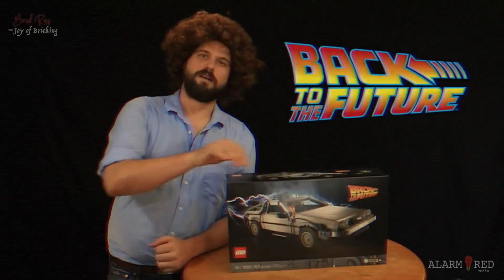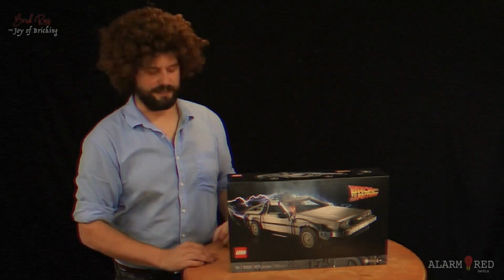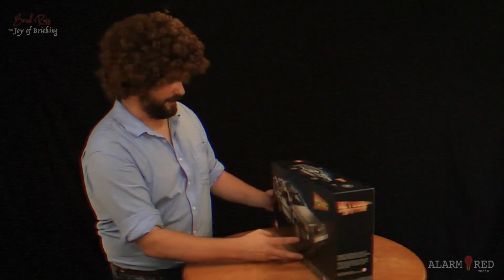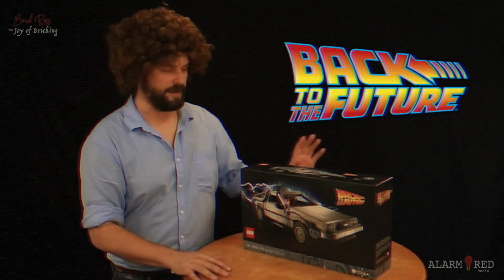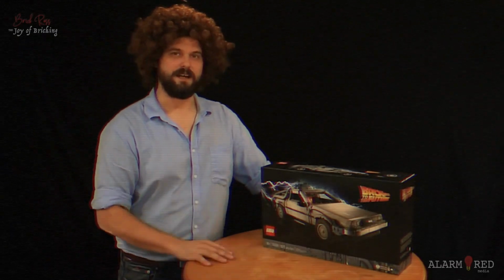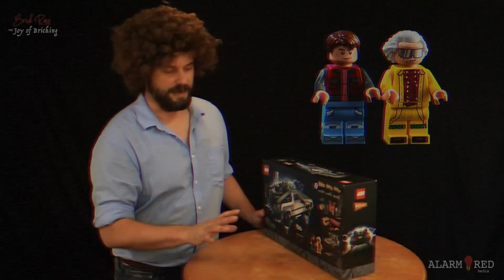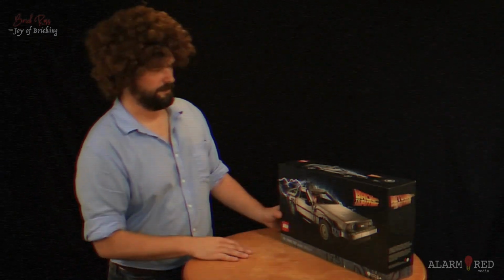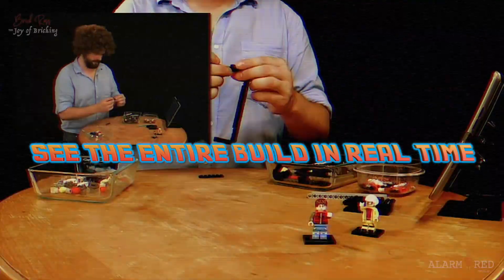THE JOY of BRICKING with BRICK ROSS | lego DELOREAN SPEED BUILD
"Y'all ready to BRICK?"!

Here's the DELOREAN SPEED BUILD!

LOVE this video? tell us WHY in the comments and help SHARE the Joy of Bricking with your friends!

No mistakes here, just some "Happy Accidents".

This is THE community for you and anyone who shares a passion for the joy of bricking.